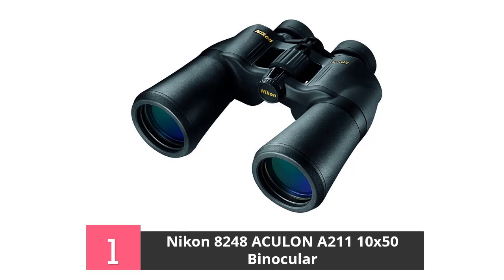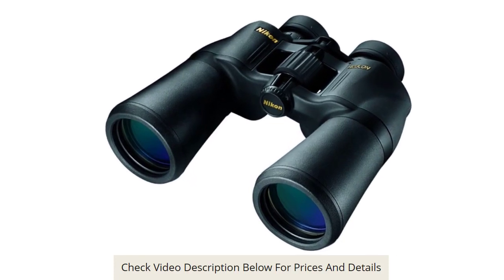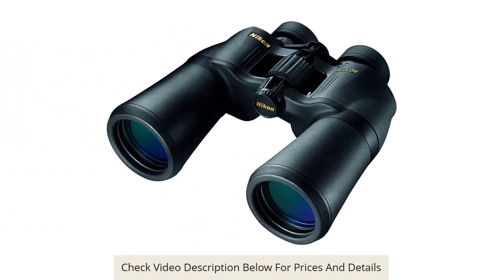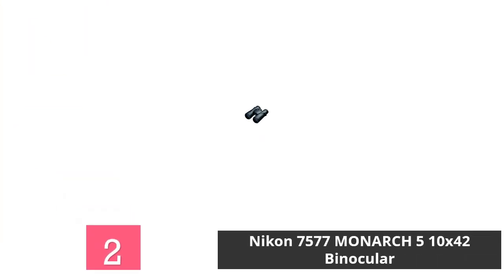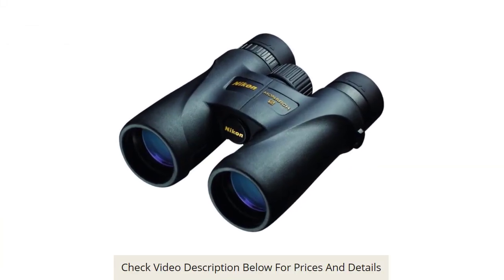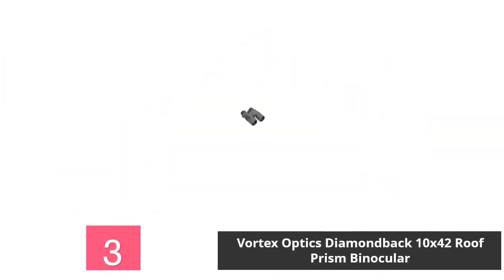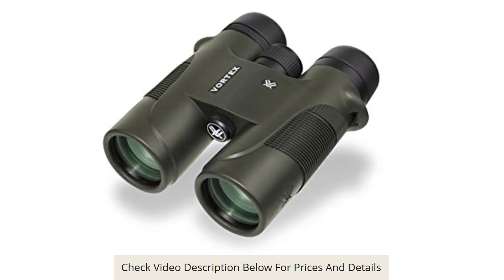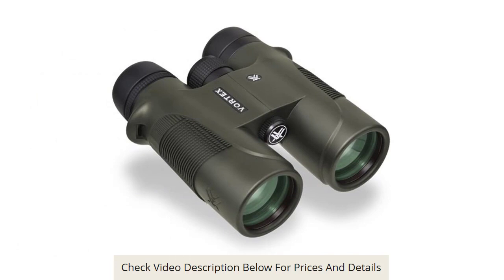Best Binoculars 2018 - 2019 Budget Binoculars Review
Best Binoculars 2018

Nikon 8248 ACULON A211 Binocular

For a non-slip grip, there is a rubber-armored coating which offers durability while still leaving a lightweight quality on the binoculars.

To get better image enhancements, there is a focus knob on the binoculars while zoom lever also adjusts the magnification from 10x to 22x when necessary.

The binoculars feature the lightweight Eco-glass lenses which are free from arsenic and lead. Looking through the lenses is quite comfortable thanks to multi-click rubber eyecups which are adjustable to properly fit the eyes.

Nikon 7577 MONARCH 5 Binocular

The binoculars comes with a flip down lens with a central focus knob for excellent image clarity. The rubber eyecups also turn-and-slide to give the most comfortable position for the user.

On this binoculars, you get a field of view of 51.3 degrees using fully Multicoated Eco-glass lenses. These lenses allow light of the visible spectrum to pass through with ease. The Extra-Low Dispersion glass which is unique to Nikon is also part of the materials on this binoculars. This makes your images clearer and sharper.

It comes with a neck strap which you connect to easily carry about the binoculars.

Vortex Optics Diamondback Binocular

A lot of features on this binoculars make it comfortable and a great choice for various weather conditions. It comes with a neck strap for easy use while on the go and a carry case when going long distances. A tethered lens cover and rainguard translate to a fog proof and waterproof feature on the binoculars.

The objective lens measure 42mm in diameter and the binoculars also have phase corrected prisms and multi-coated optics.

Accidental damages may occur while using the binoculars but with the VIP Unconditional Lifetime Warranty on the product, you can get free repairs from the manufacturers.